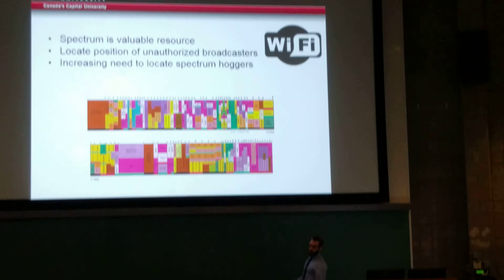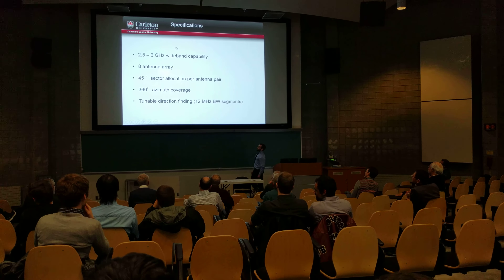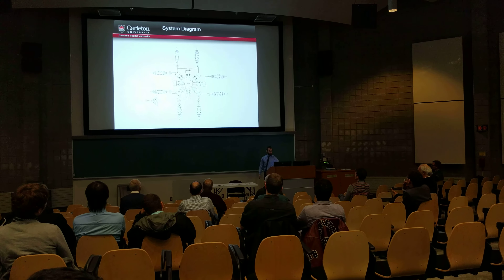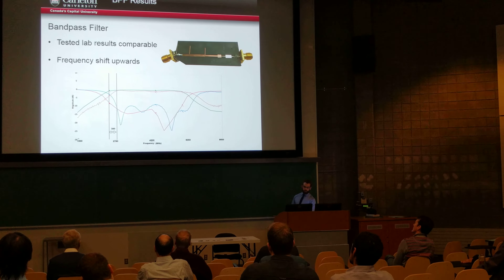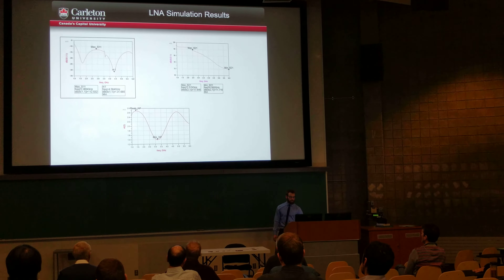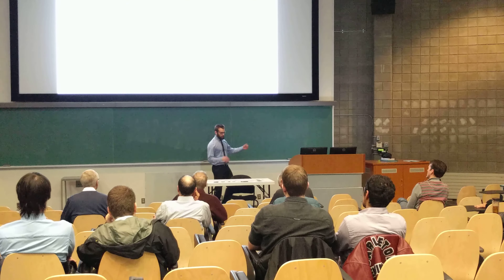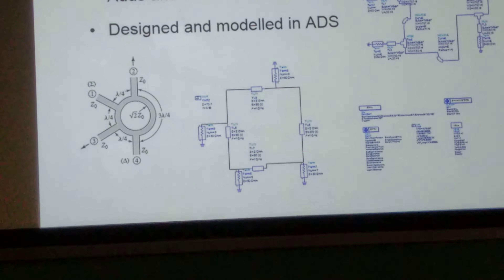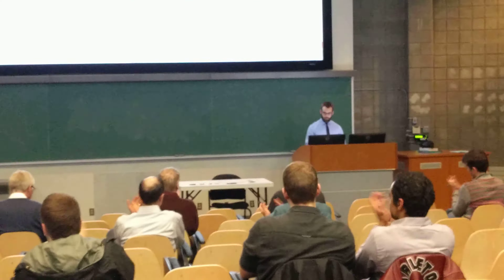Spectrum Nimrod Presentation